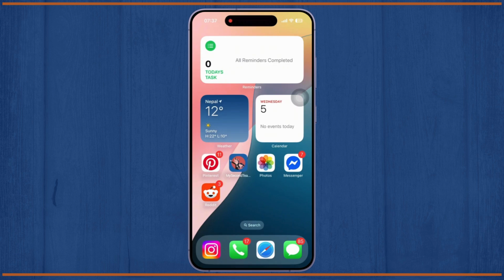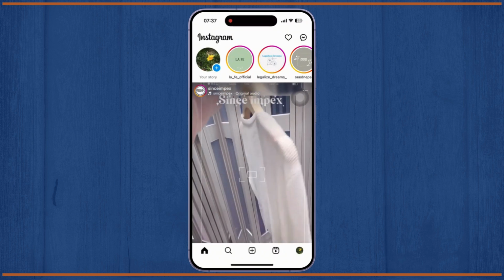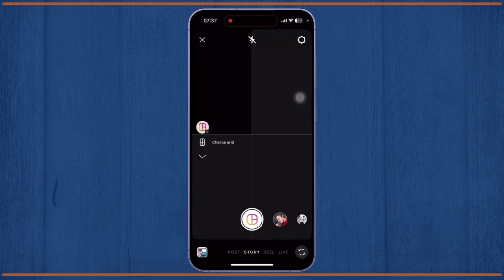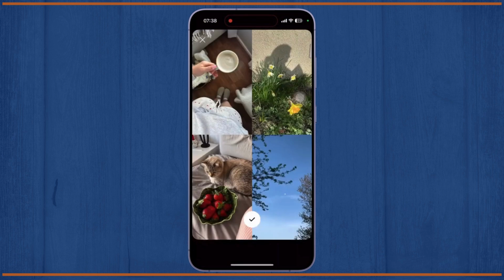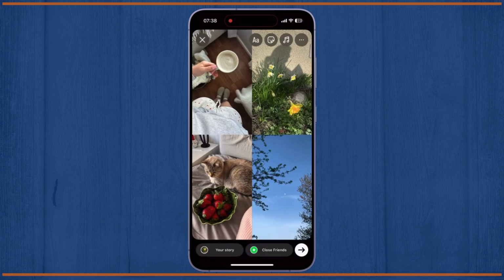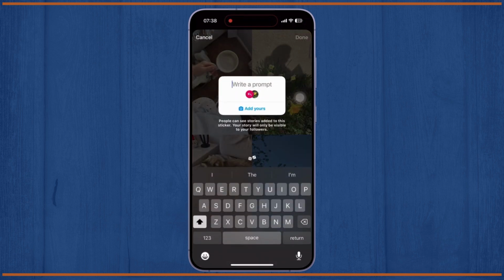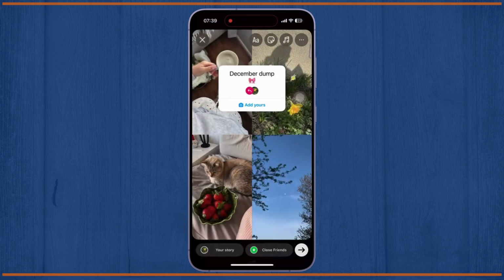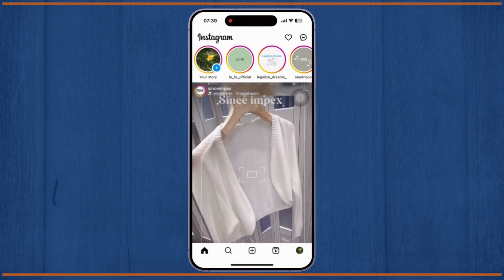How to Create December Dump Instagram Story Sticker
Want to make a trendy December Dump Instagram Story sticker? This video will guide you through the steps to create a custom sticker for your Instagram Story quickly and easily. Whether you're wondering, "How do I make a December Dump sticker on Instagram?" or looking for creative ways to enhance your year-end posts, this tutorial has you covered. Learn how to design, save, and add a personalized December Dump sticker to your Instagram Story effortlessly. Watch now to create your unique Instagram Story sticker today!

Timestamps:
00:00 How to Create December Dump Instagram Story Sticker
00:06 How Do I Make a December Dump Sticker on Instagram?